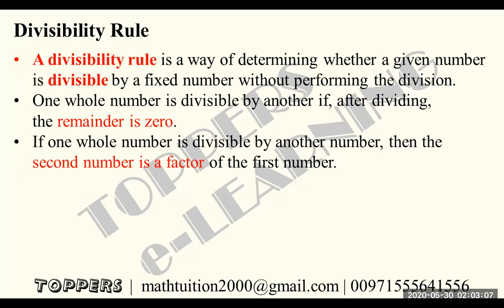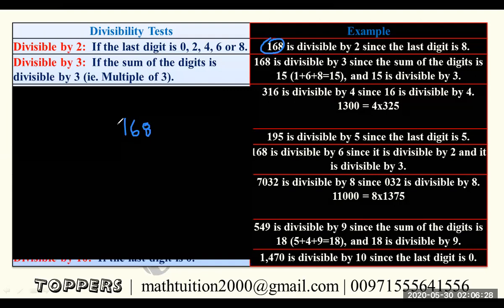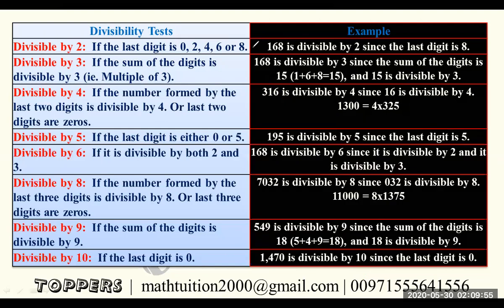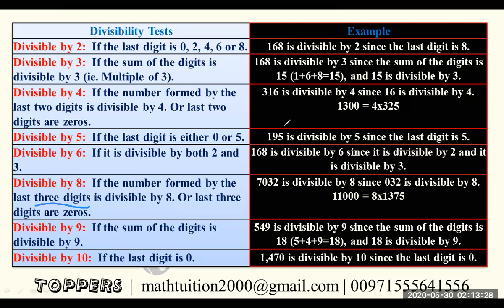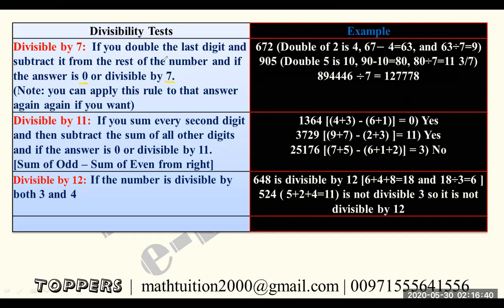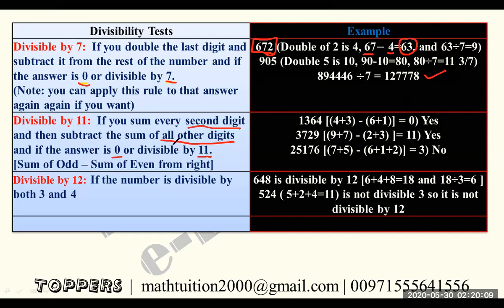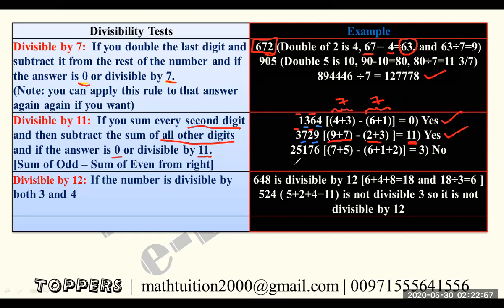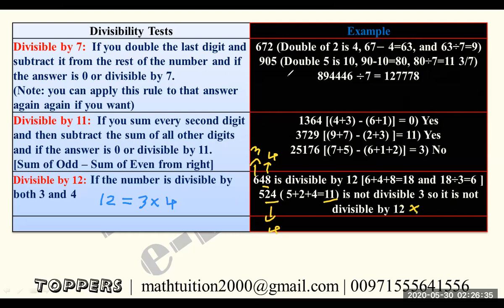Divisibility Rule | Rules Of Divisibility | Concept of Division | Mathematics Tips and Tricks Part-1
Mathematics Tips and Tricks Part 1 Divisibility Rule | Rules Of Divisibility | Concept of Division | How can we check the divisibility by 2, 3, 4, 5, 6, 7, 8, 9, 10, 11, 12 ?
divisibility rule by 3
Divisibility Rule